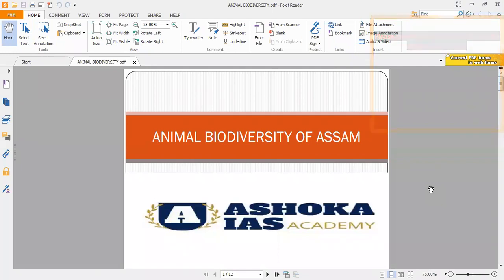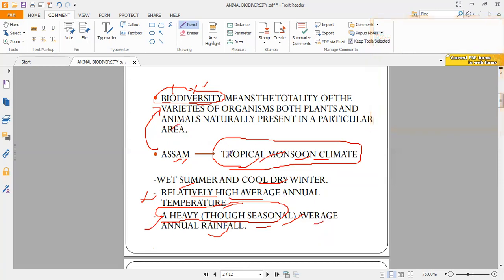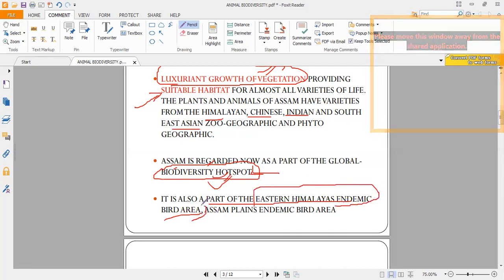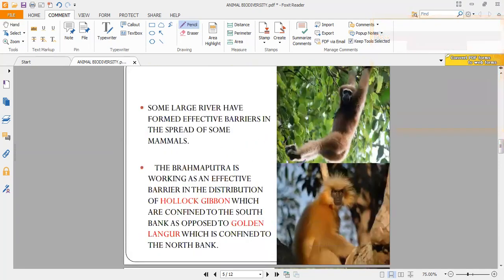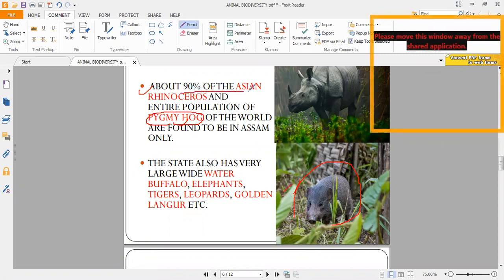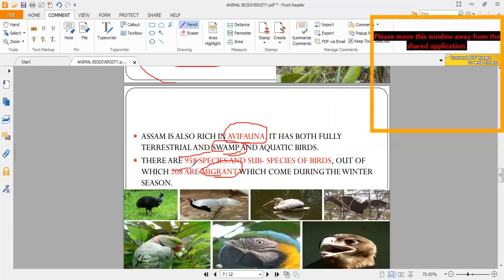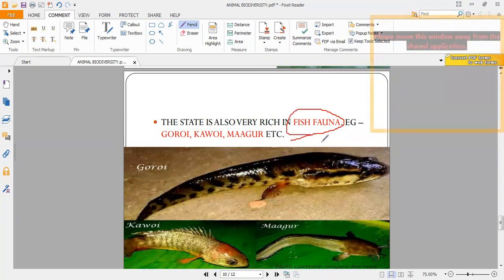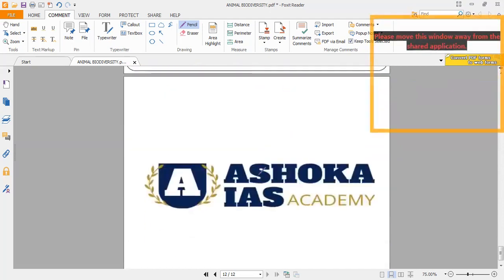What is Biodiversity? Assam as a Biodiversity hotspot.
Assam geography for upcoming APSC prelims, and other Govt. exams.